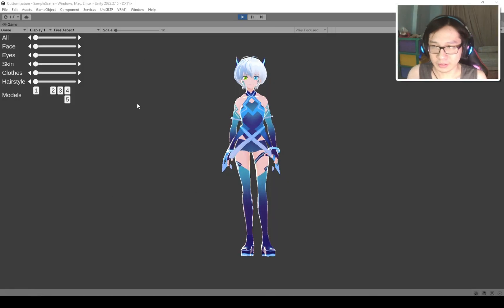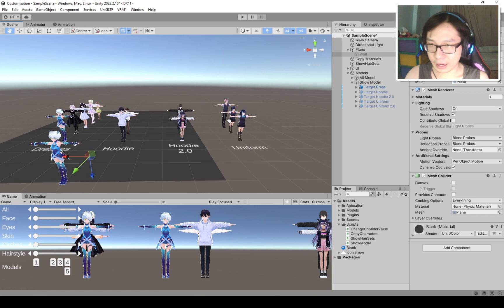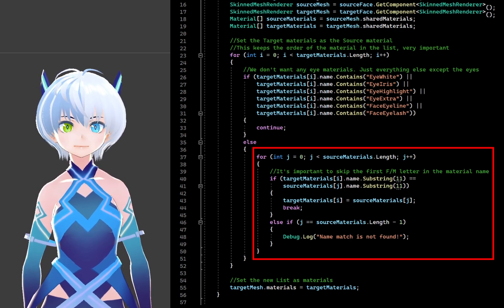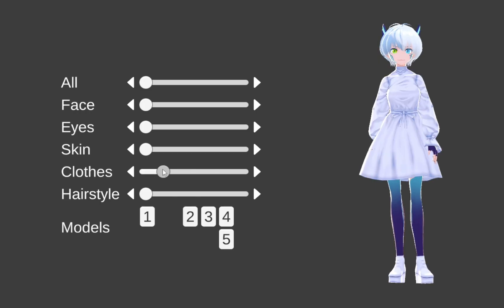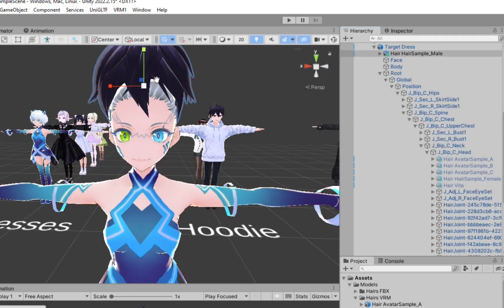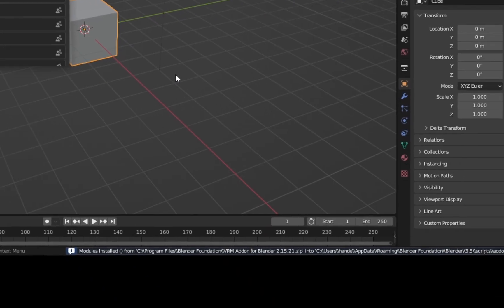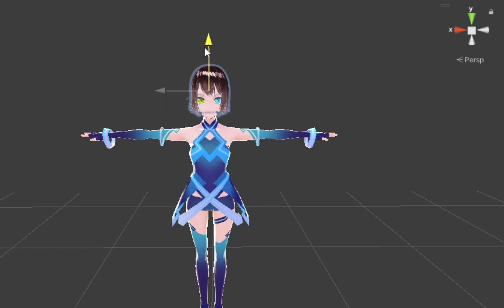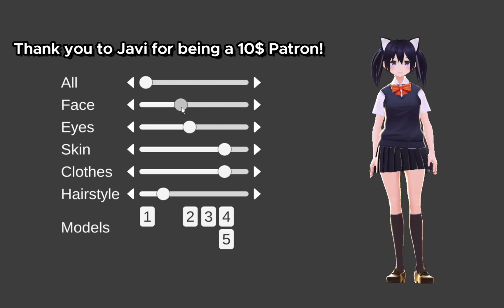How to Create Character Customization in Unity using VRoid Models!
A lot of people has been asking for character customization of VRoid models in Unity. Here's how you do it!

Timestamps
00:00 Intro
00:45 Basic Setups
01:24 How to Change Eye and Face in VRoid models
01:53 How to Change Clothes and Skin in VRoid models
02:50 How to Change Hair Style in VRoid models
04:42 Outro